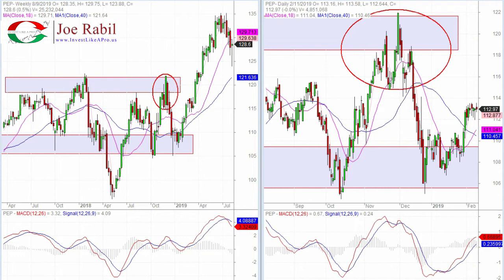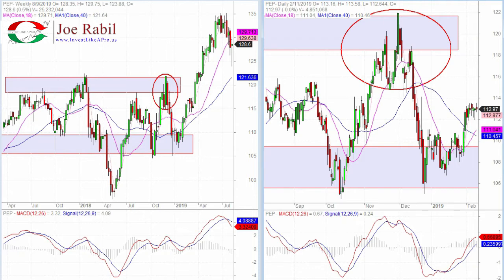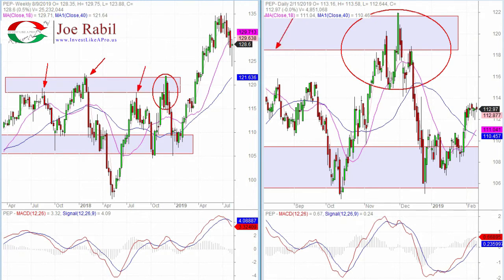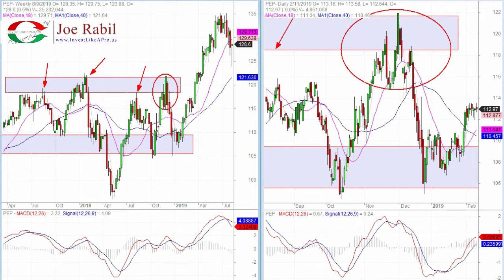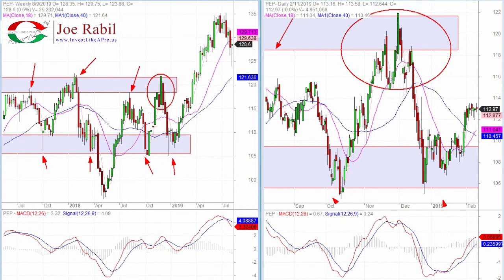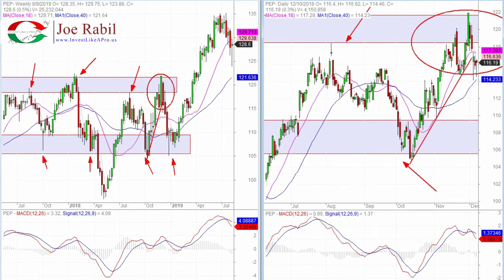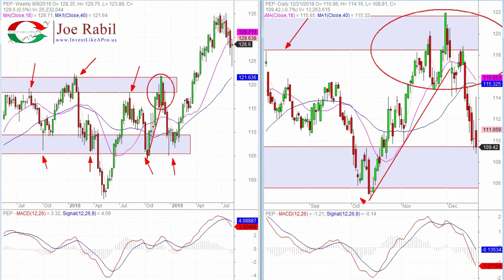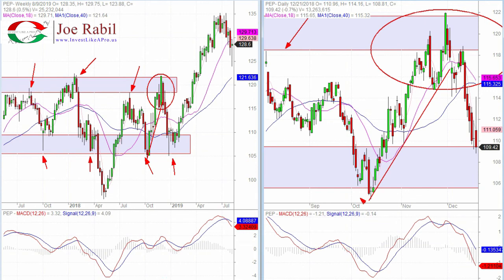How to Trade in Multiple Time Frames while inside a Trading Range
Joe describes how to trade a stock/market when it is not trending.  How to use the higher time frame to define the areas of key support and resistance and then go down to a lower time frame to find trade setups between those areas.